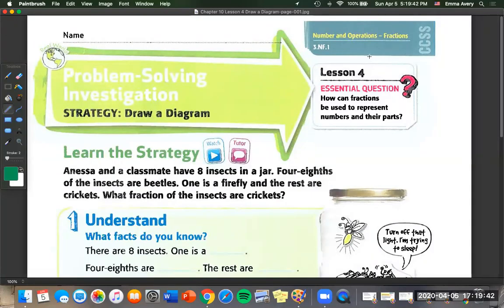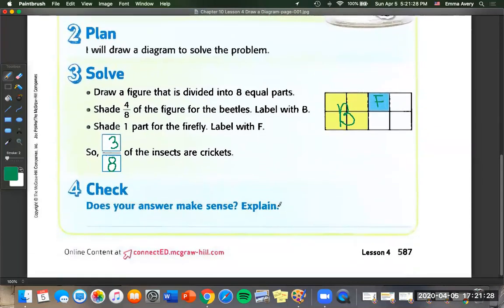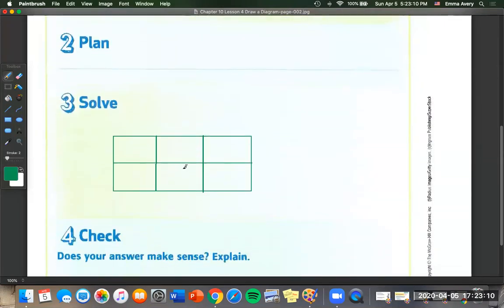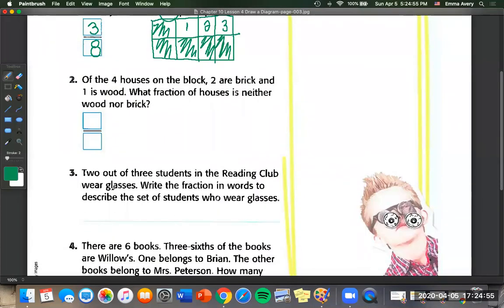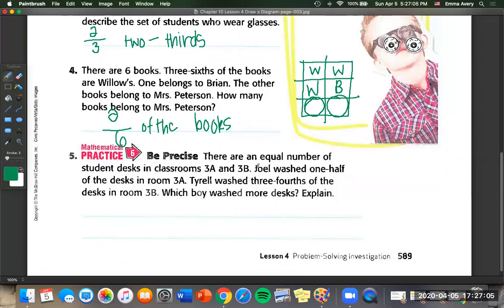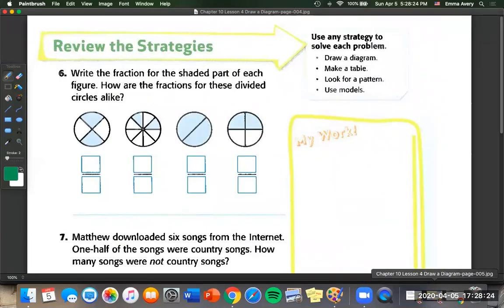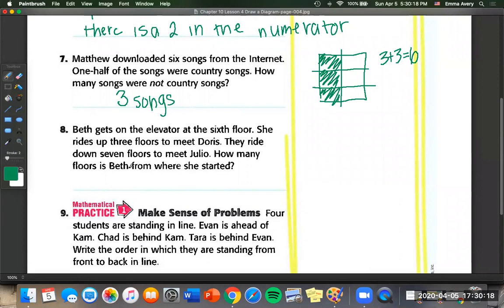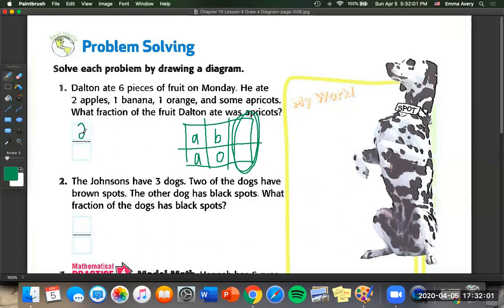Chapter 10 Lesson 4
McGraw Hill - My Math 3rd Grade - Chapter 10: Lesson 4 - Problem Solving: Draw a Diagram